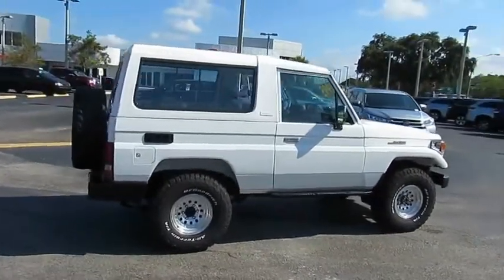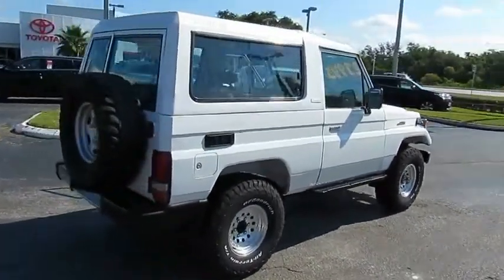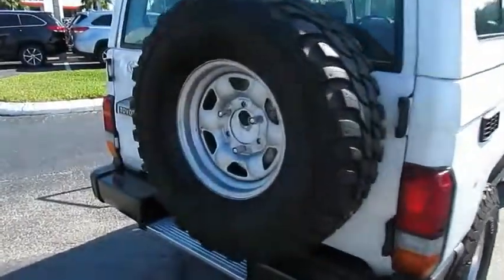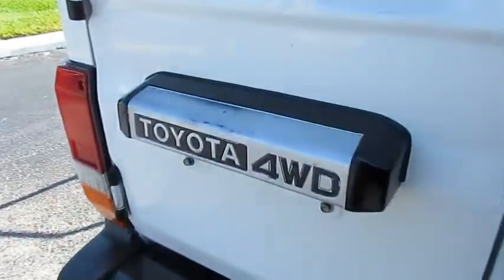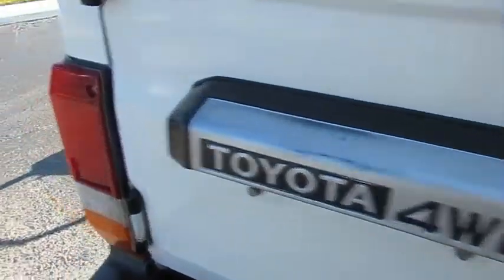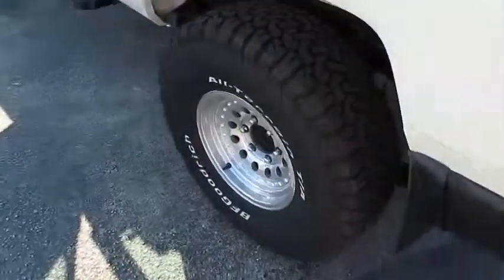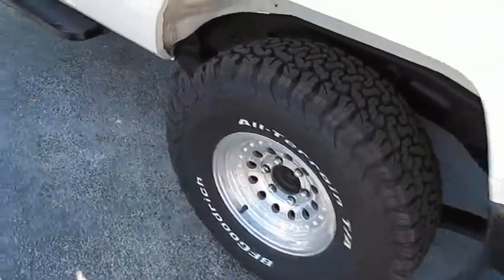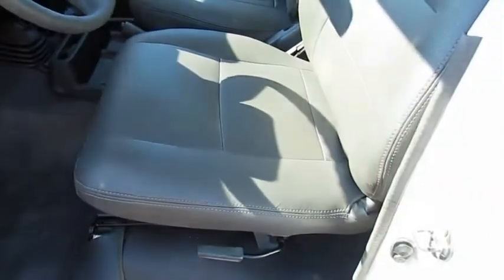1992 Toyota Land Cruiser Live Video! Tampa, Wesley Chapel, Brandon, New Port Richey, FL Live 193247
Stadium Toyota
5088 N. Dale Mabry Highway

This vehicles are extremely tough and reliable, they are one of the most beloved vehicles on the planet. This 1992 FJ73 is in excellent condition and its a left hand drive, potentially making it a very rare and perfect for a daily driver or to add to your collection. . Being the medium wheel base model, you get extra cargo space and more importantly a much better ride quality than the short wheel base. It has factory front disc brakes, factory power steering, factory A/C heater, 5 speed, AISIN front free hubs, CD player (aftermarket), Factory inclinometer, factory altimeter. The exterior is in excellent shape, minor paint chips but no bents or repairs noted in the body panels. The 3F engine is super strong and is mated to a 5 speed H55F which allows it to cruiser at over 65 mph at around 2.800 rpm. the engine is extremely smooth and starts on the first try. The brakes are super strong. There is no presence of rust on the frame. Looking at the interior you will find that the vinyl seats are in pristine shape, the AC is cooling properly, all lights work as they should. The dash has a very small crack on it. Steering is precise. Tires are in like new condition. Overall the vehicle is in an amazing shape for being 27 years old. We encourage you to come to Tampa FL to test drive and check yourself the vehicle